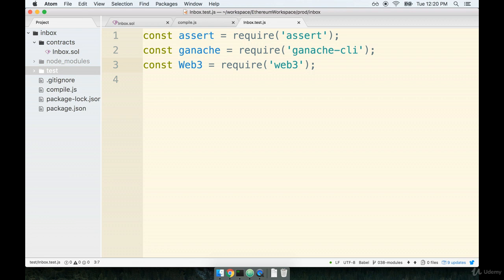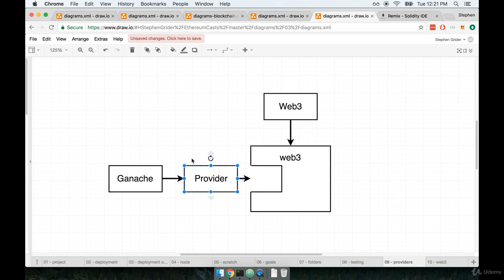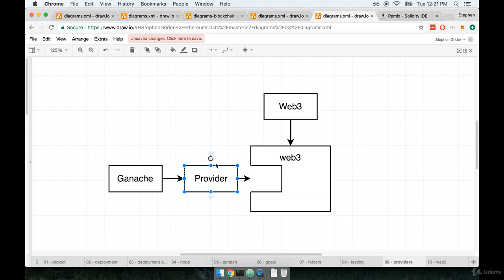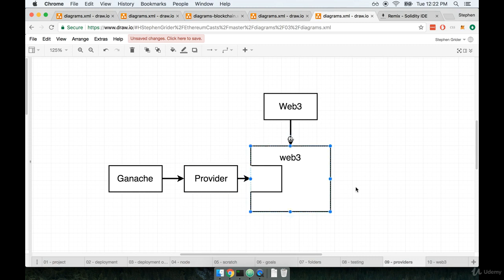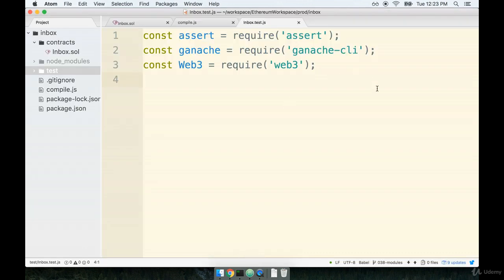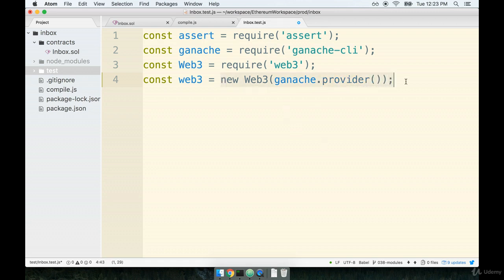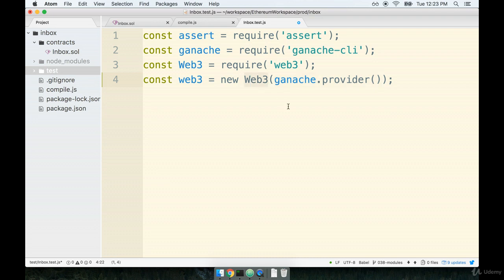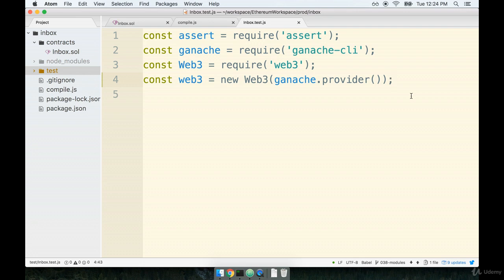Web3 Providers -- 9